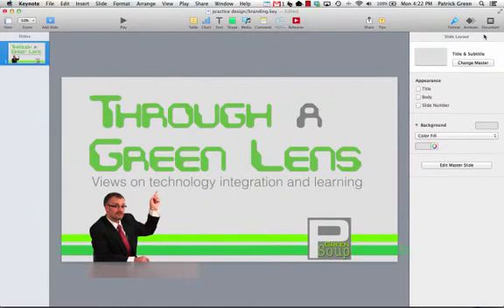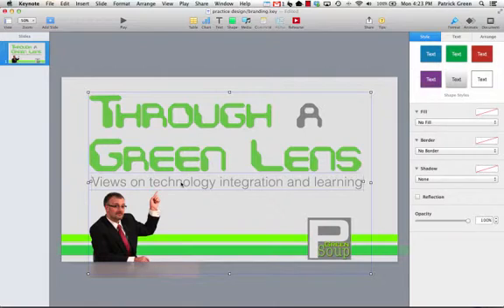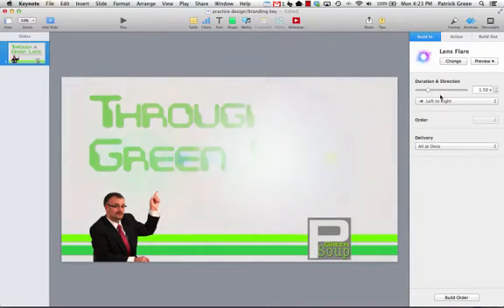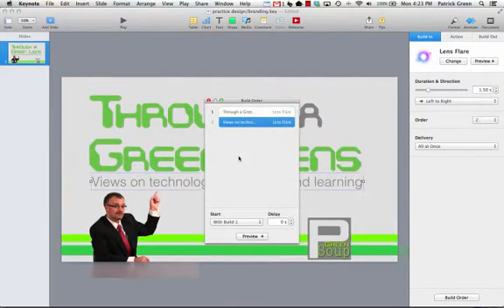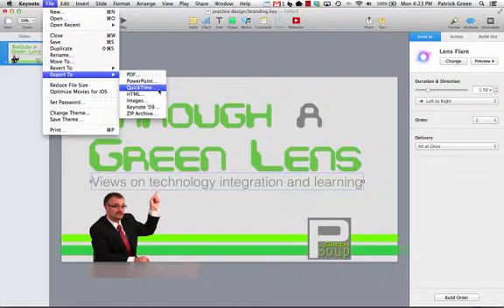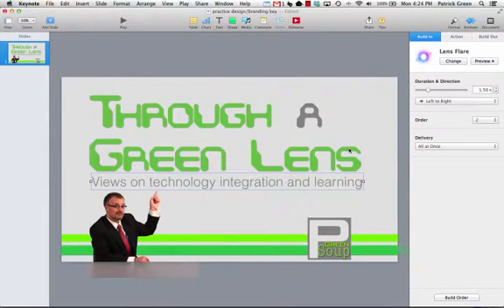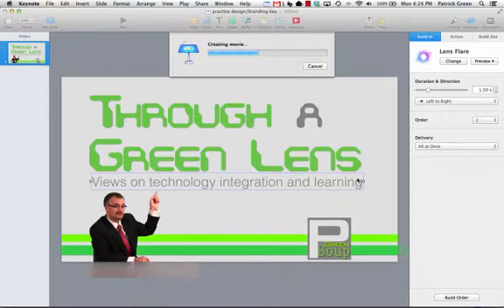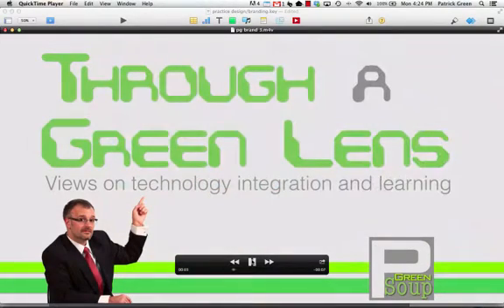Export Keynote Animation to Movie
Animate a Keynote slide and then export it to a .m4v file